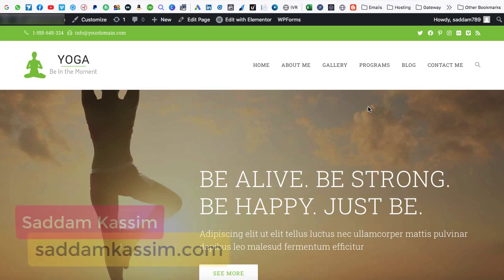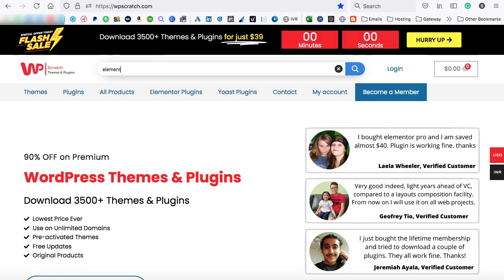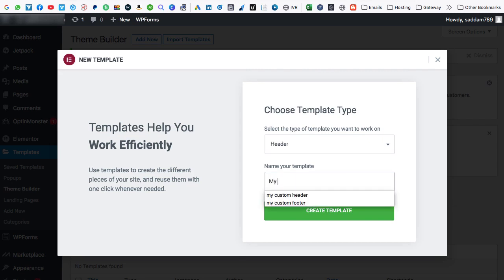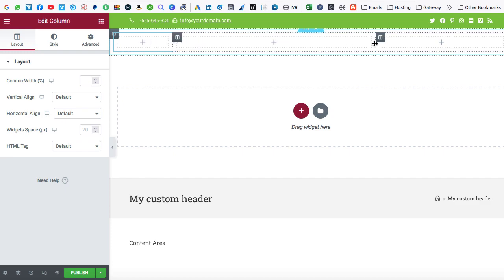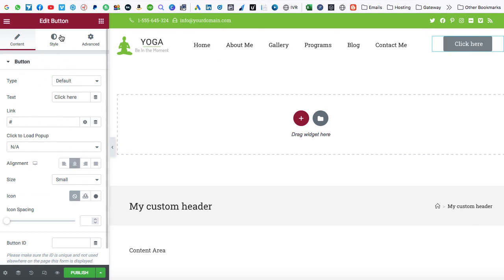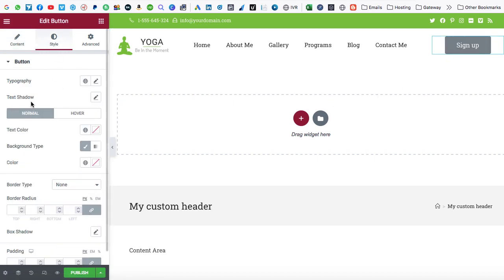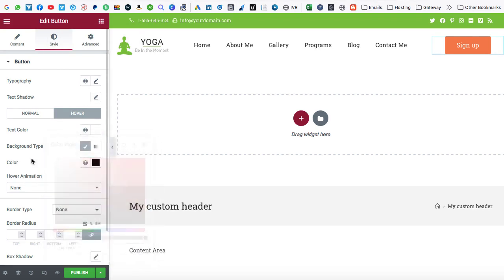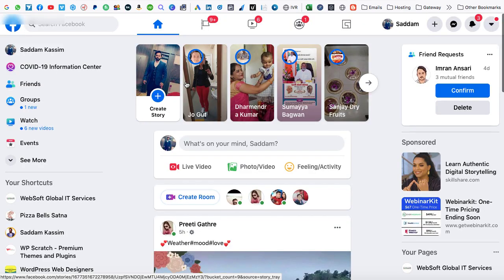How to Add a Button in WordPress Menu with Elementor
Hi,
In this video, you'll learn how to add a button in WordPress menu with the Elementor page builder plugin.

The easiest way of adding a button in WordPress menu is to create a custom header with the Elementor Pro plugin and then put your own desired button on any area of the header.
So, if you are someone who was looking for how to create a button in WordPress menu, how to add a button in WordPress menu, WordPress menu button plugin, create a custom header in WordPress, WordPress tutorial, WooCommerce tutorial, etc. then this video can help you.